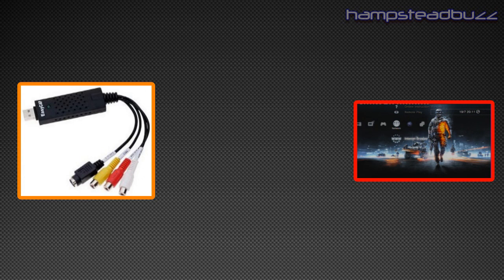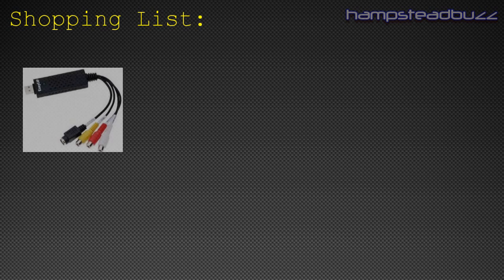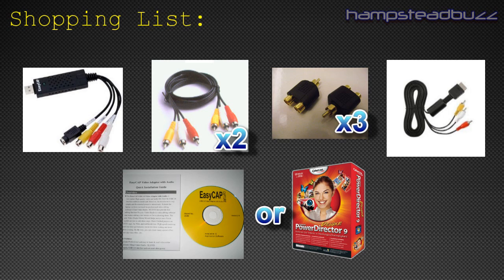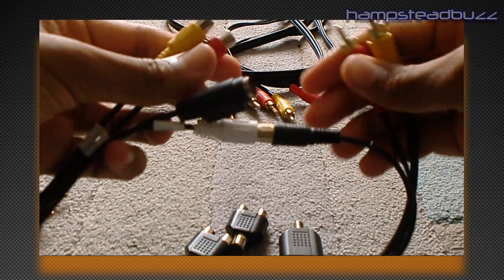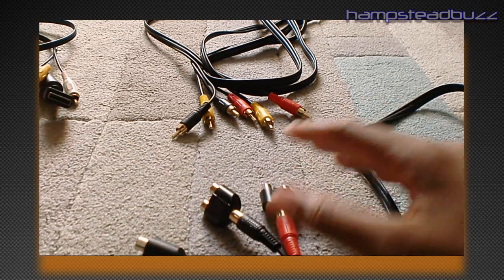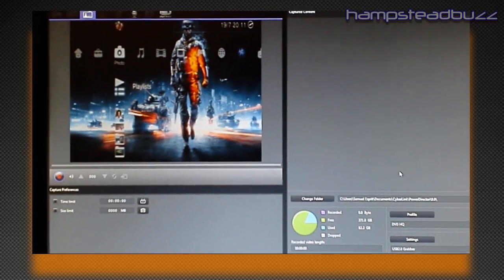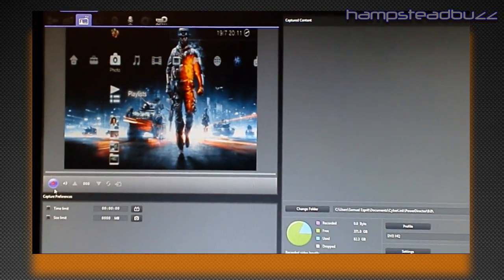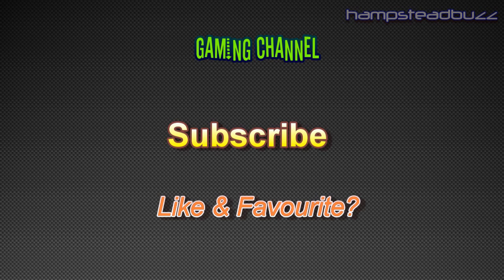How to setup and record: EasyCap (For PS3 or Xbox 360)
This is a tutorial showing you how to set up and record gameplay video with an easy cap. I'll be breaking down all the steps and the items you'll need to buy!

Shopping Lists:

Double AV Cables

UPDATED LINK SORRY ABOUT THE DELAY!!